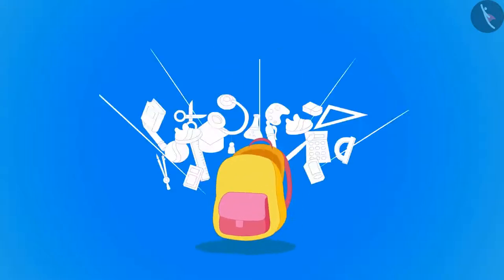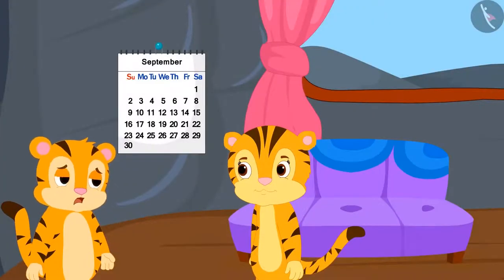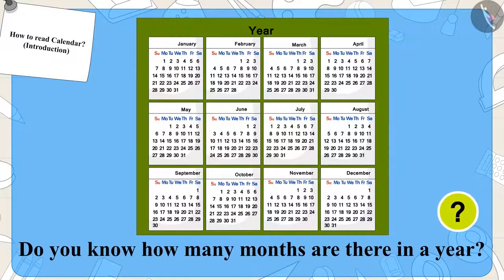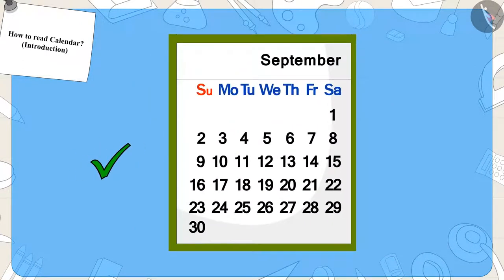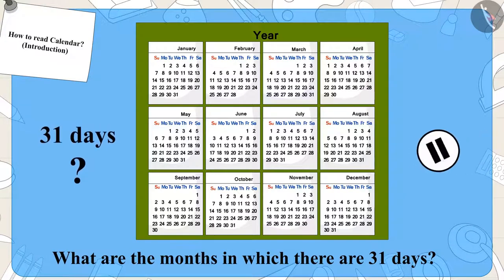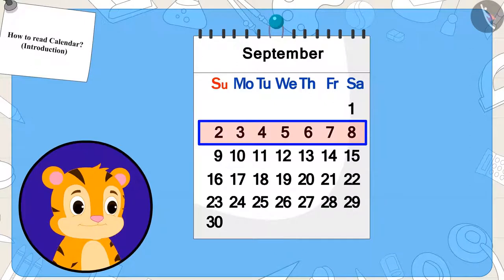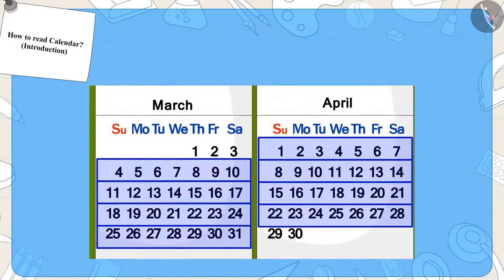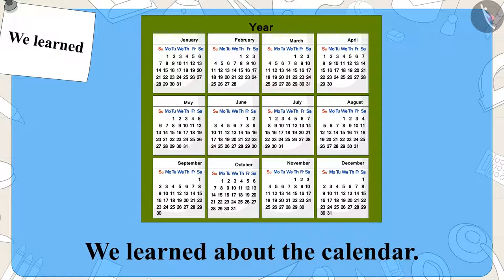Class 3 Maths Chapter 7 Time Goes on (Part 7) cbse ncert